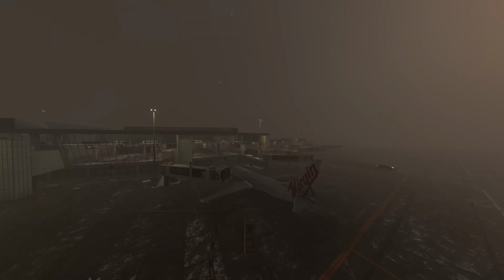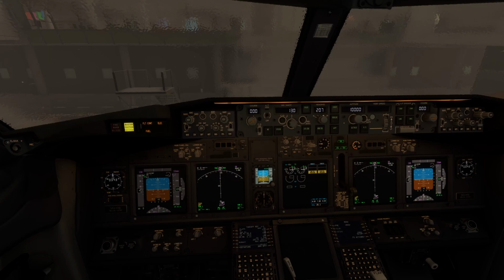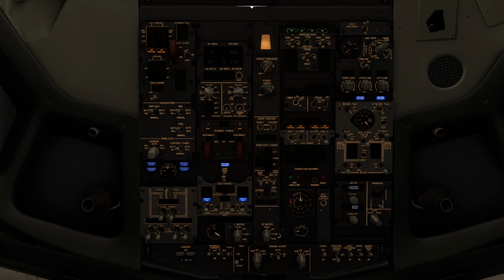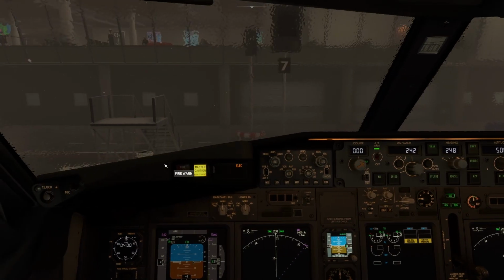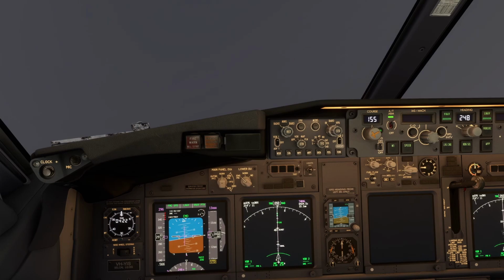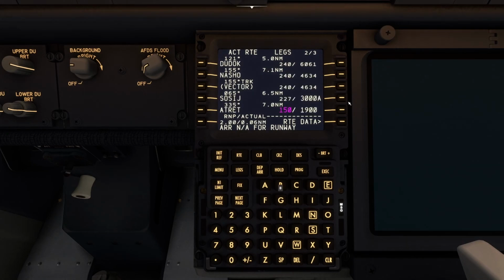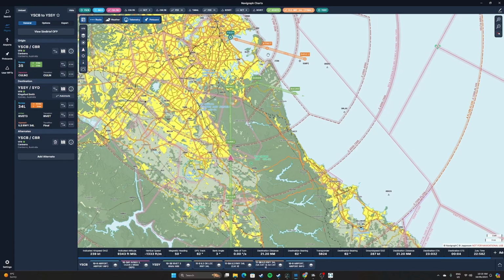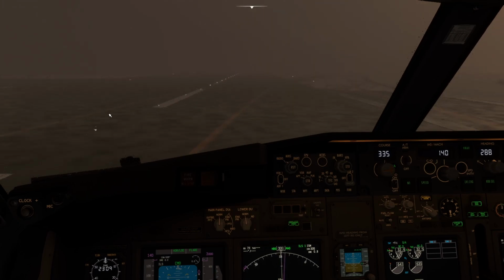737-800 YSCB-YSSY Very IMC! with Sayintentions.AI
Flight in PMDG 737-800 YSCB to YSSY using SayIntention.ai, GSX pro and ActveSKY custom metar.

@POS 010800Z 04006KT  1/2SM FG +TSRA BKN010 OVC059CB M10/M11 Q0995 RMK EDITED WEATHER